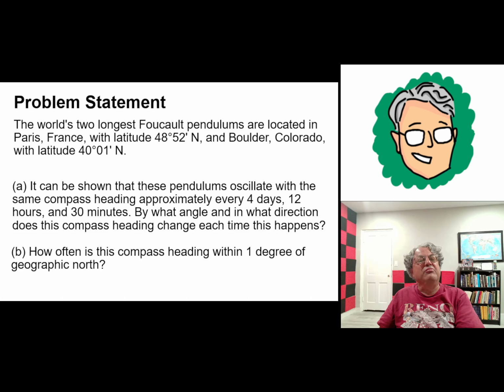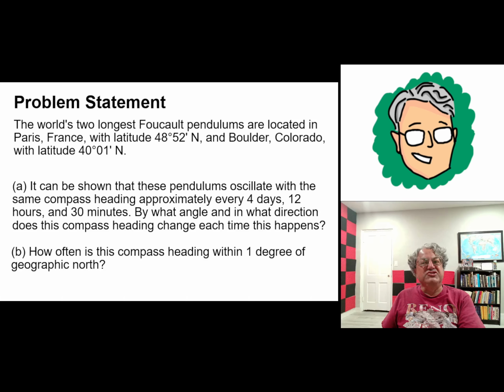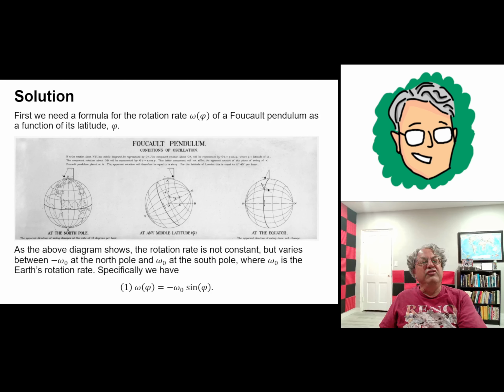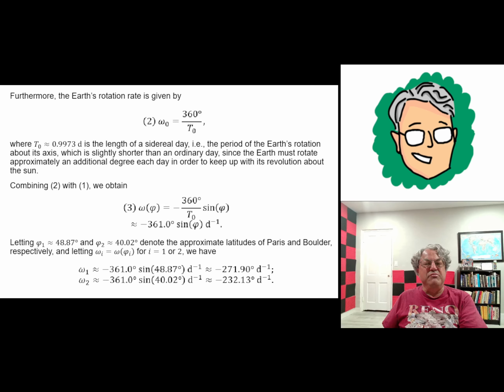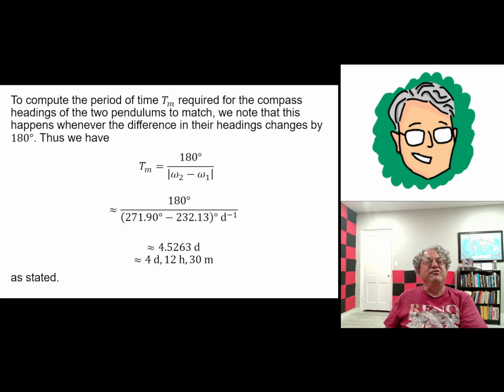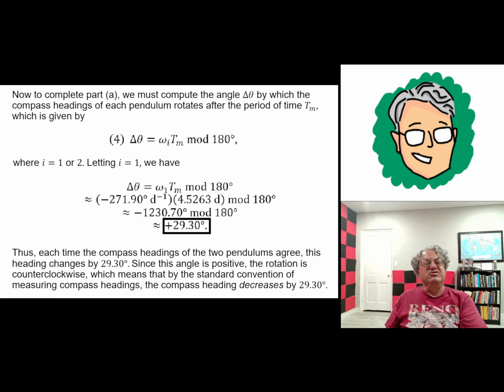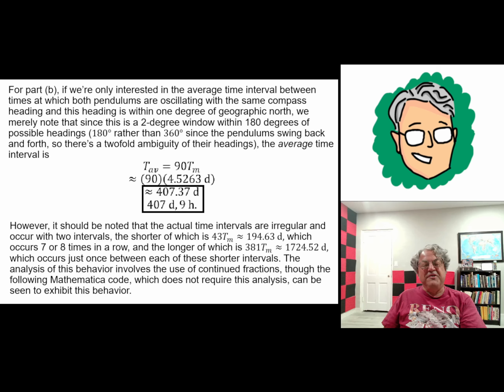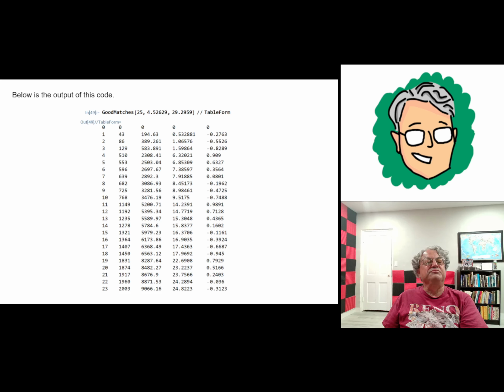Daily Math Problem, 09-22-25: Foucault Pendulums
In this video, I present the solution to the last daily math problem I posted on the Facebook group Classical Mathematics, a two-part problem involving Foucault pendulums, which is a continuation of a similar problem I posted on August 11.